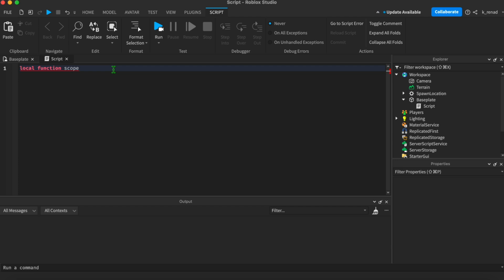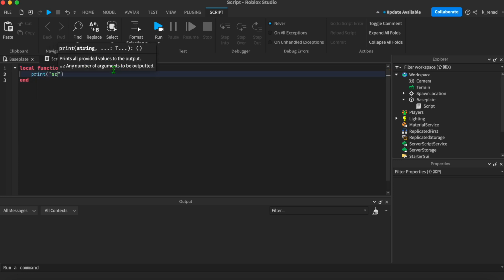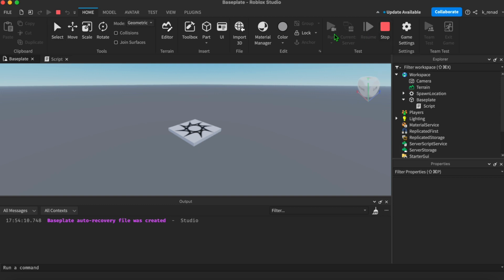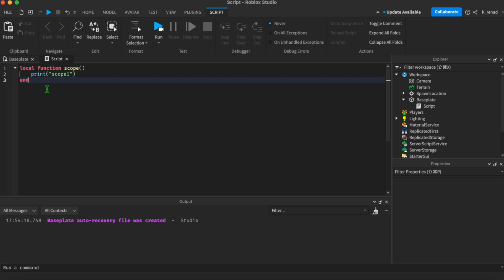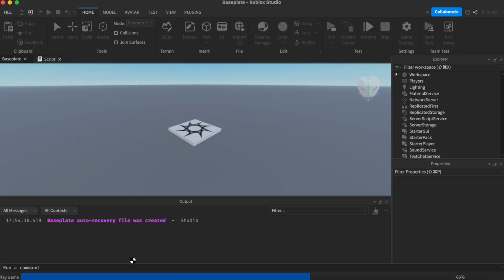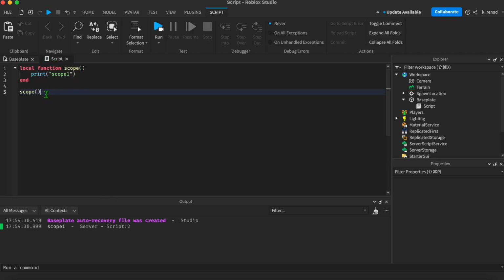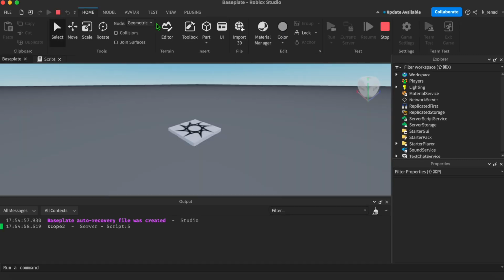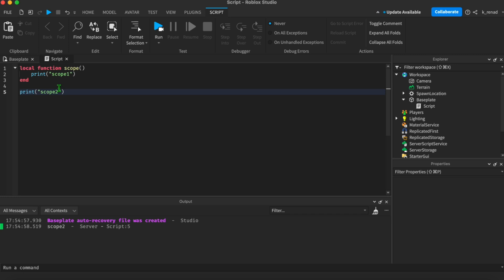Scope in Roblox Studio using Lua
🔍 Ready to unravel the secrets of scope in Roblox Studio scripting? Get ready to level up your game development skills with our in-depth tutorial! 🎮

Join us in this exciting video as we delve into the world of scope, a crucial concept in Roblox Studio scripting. Whether you're a budding scripter or a seasoned developer, understanding scope is essential for creating efficient and error-free scripts.

🚀 What you'll discover:
🔹 What is scope, and why is it vital for scripting?
🔹 Different types of scope in Roblox Studio.
🔹 How to declare and manipulate variables within different scopes.
🔹 Best practices for using scope to organize your scripts.
🔹 Real-world examples demonstrating scope in action.
🔹 Common mistakes and how to avoid them when dealing with scope.

Our comprehensive tutorial will break down complex concepts, making them easy to grasp. By the end of this video, you'll have a solid understanding of scope and how to use it to your advantage in your Roblox game development projects.

🎯 Whether you want to create advanced gameplay mechanics, optimize your scripts for performance, or avoid scripting errors, mastering scope is the key to success.

Let's demystify scope and take your Roblox scripting skills to the next level! 🌟